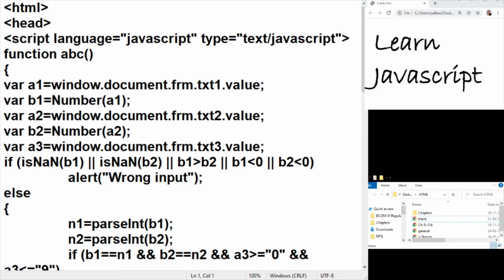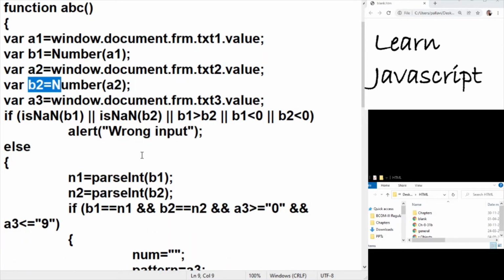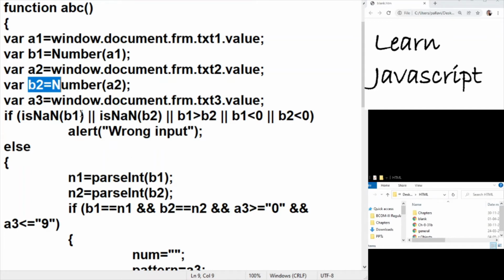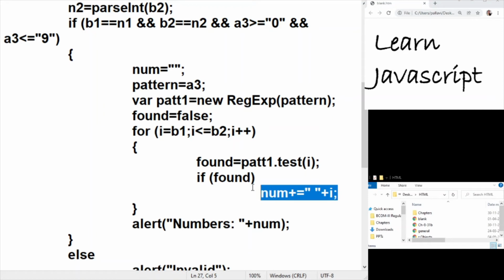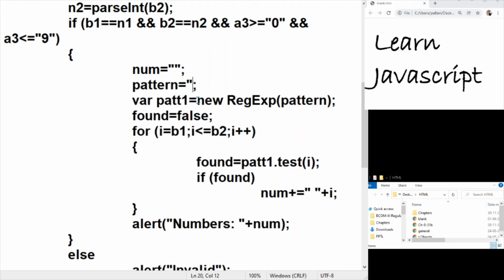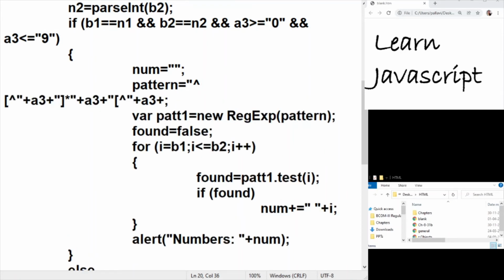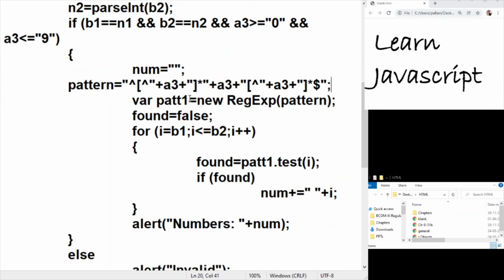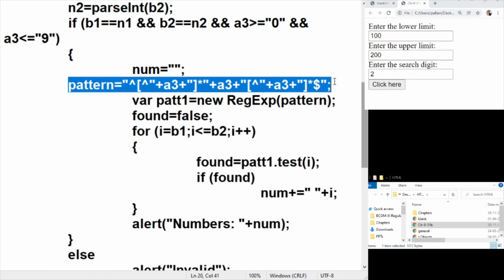Learn Javascript: Regex - Single occurrence of digit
[Regular Expression]
A simple program to read a range and a single digit. Print all the numbers from that range which contains that single digit only once.